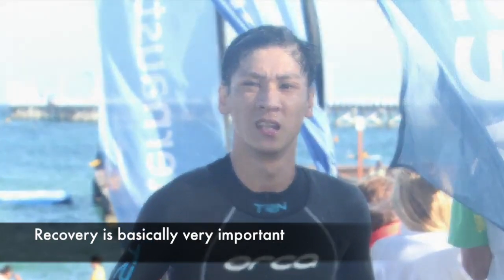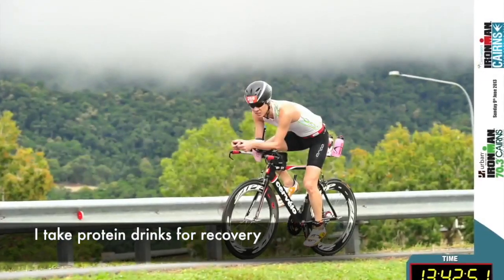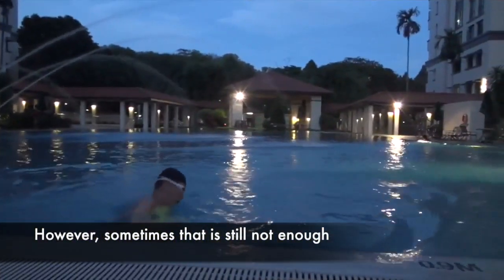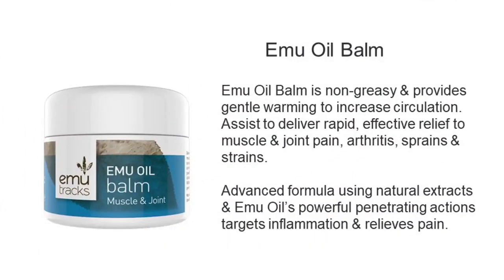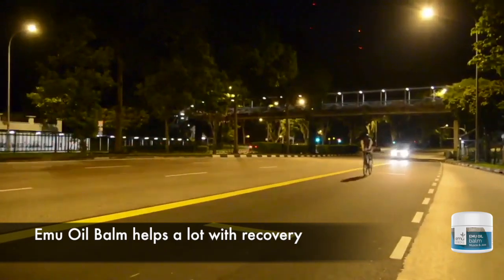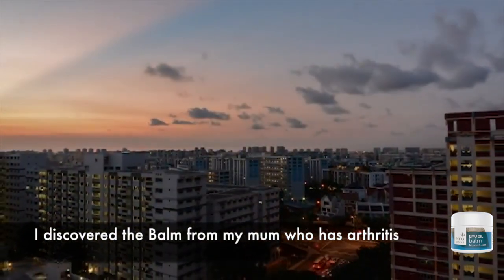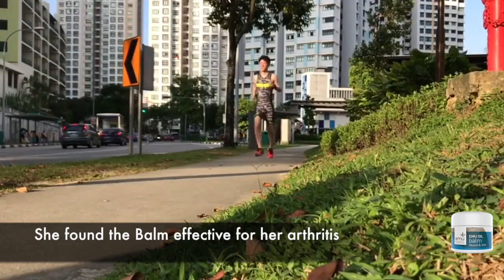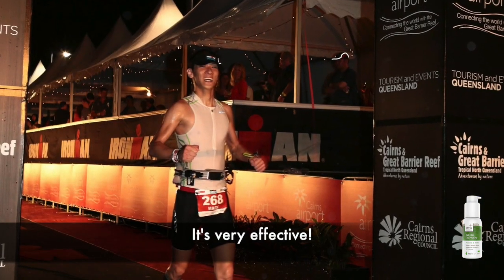Triathlon Recovery Tips | Emu Oil Singapore | Emu Tracks Balm & Liniment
Mark does a lot of back-to-back training for his Ironman races. Recovery is very important and he shares some tips that have worked for him. Besides protein drinks, Mark relies on Emu Oil Balm for his tired, aching muscles, especially his thighs, due to long bike rides and runs. He discovered the Balm from his mother who found it a great pain relief for arthritis. Mark also uses the Liniment oil during his sports massage sessions.
Mark says, "It's very effective!"

Emu Oil derived from the fat of the emu has been used for centuries by the aborigines of Australia for centuries as a medicinal tradition to cure skin problems like eczema, rashes, shingles, hives, and allergies.
Also, it's potent anti-inflammatory, transdermal (quick penetration into the skin) properties make emu oil perfect for application to relieve arthritic pain of hands, legs, and joints.

Why Emu Tracks Emu Oil?
*Certified Therapeutic Grade by The Therapeutic Grade Administration of Australia
* High-Quality Standard used in Research in Australian Universities & Hospitals

The fat from the native flightless Emu bird of Australia have been used for centuries to cure skin & pain issues. The white man discovered what the aborigines were using and processed the emu oil for sale.
Emu Tracks Emu Oil is registered with the Therapeutic Goods Administration of Australia, Dept of Health of the Australian Government.

Emu Tracks is the No.1 brand of emu oil products in Singapore based on reviews received.

• shopee.sg/ilovenaturalstore
• lazada.sg/shop/ilovenatural

Retail Stores:
Grace Healthcare@ Bukit Batok
Grace Healthcare@ Kallang Bahru
Grace Healthcare@ New Upper Changi
Grace Healthcare@ Tampines
Hako@Northpoint City
Heartland Mall, Next to POSB #03
Blk 513 Bishan Opposite Bus Interchange
Jurong Point Shopping Center, Box Societe in HK Street
That Health Shop@ Arcade
That Health Shop@ Roxy Square 2

WE ARE GROWING!
We are also looking for Singapore and International dropshippers, wholesalers to market our products. No start-up costs, no inventory or shipping concerns. Just focus on marketing to your unique audience. Earn Money Working From Home!

Partnerships are also available to represent our brand in your country outside of Singapore.
Be part of our winning team!

Updated Aug 2021
Caution that not all users will experience the same results.
You assume the risk associated with trying the products shown here. In no way does the content of this video or those contained in the websites mentioned here represent professional medical advice.
In the unlikely event of an adverse reaction, consult your family physician.